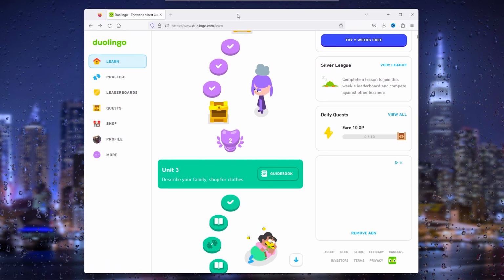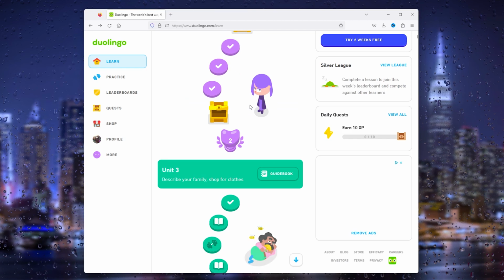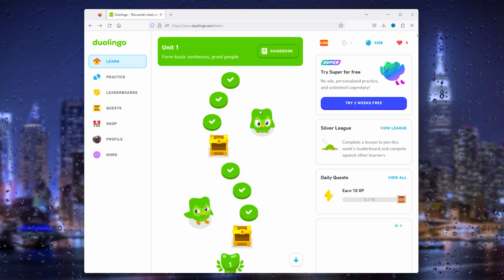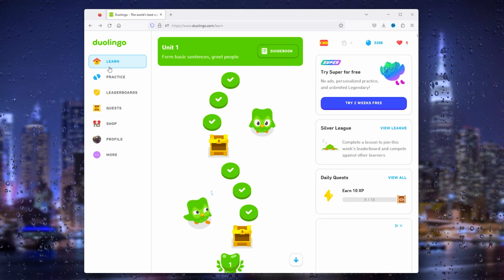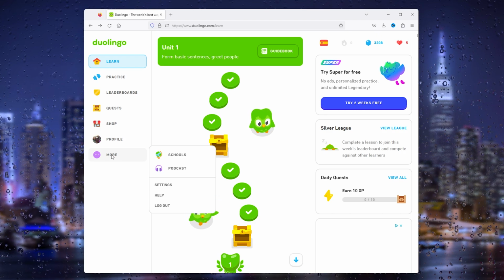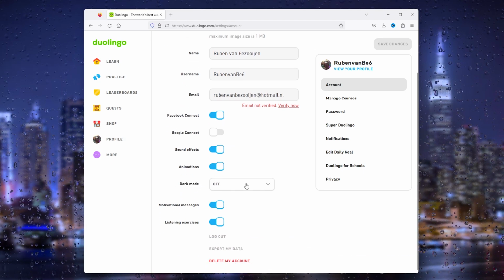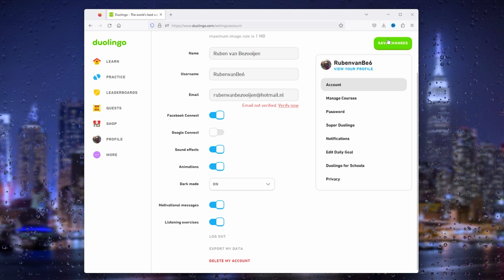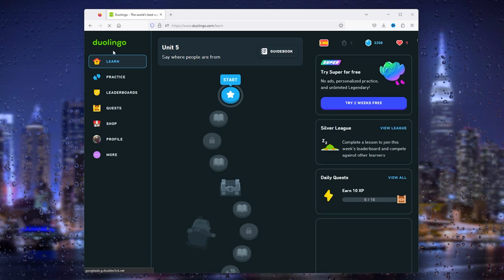How To Set Duolingo To Darkmode - Full Guide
Discover how to give your Duolingo experience a sleek makeover with Dark Mode! Watch our quick guide for step-by-step instructions on setting Duolingo to Dark Mode. Enhance your language learning journey with this easy-to-follow tutorial. Watch now and learn how to navigate Duolingo in style!